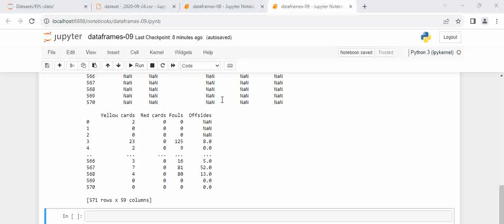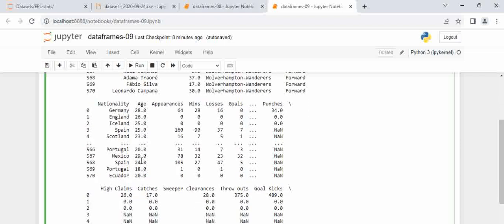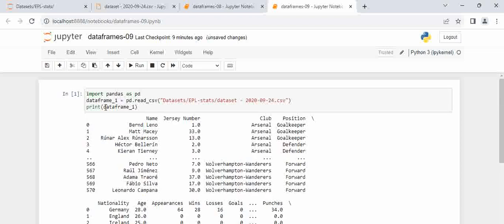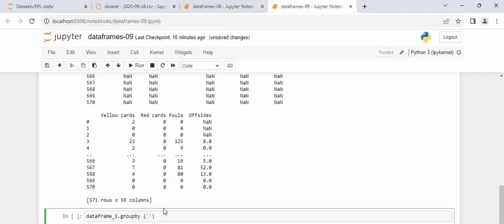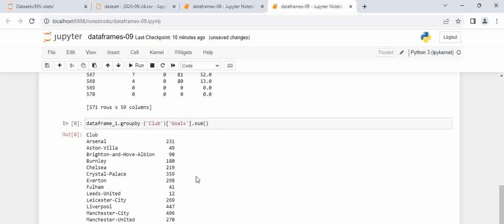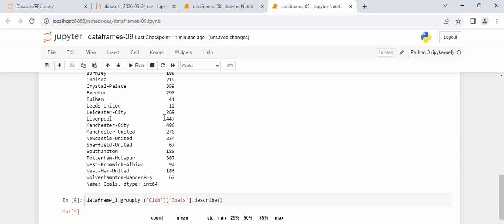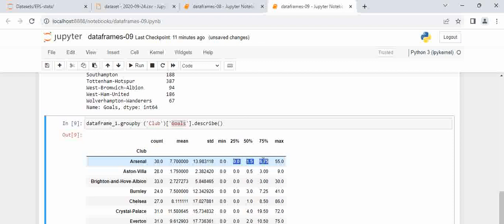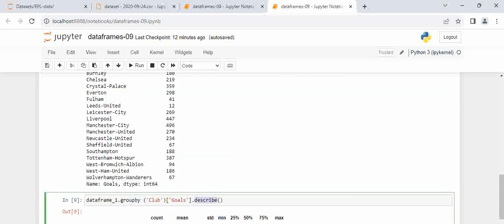Grouping and Aggregating of dataframes using pandas | Artificial Intelligence - Part 026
In this video, we have taken English Premier League Dataset for a particular season and started computing the total goals scored by each team in that season and also used describe function to print statistical data